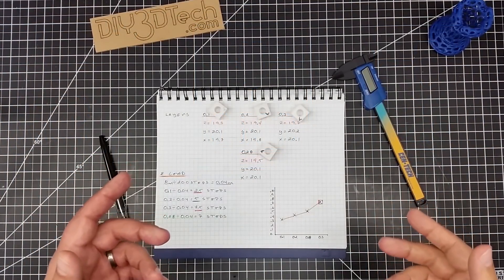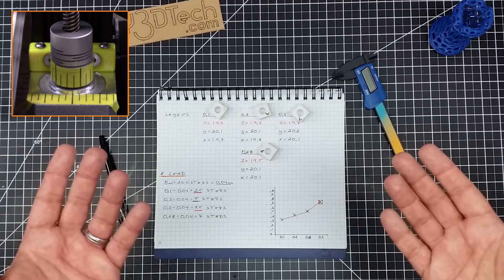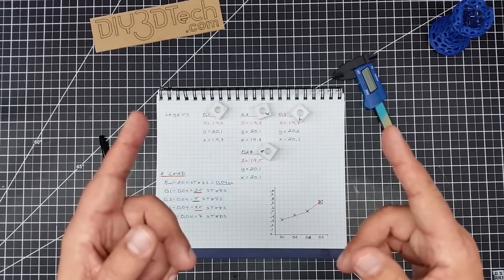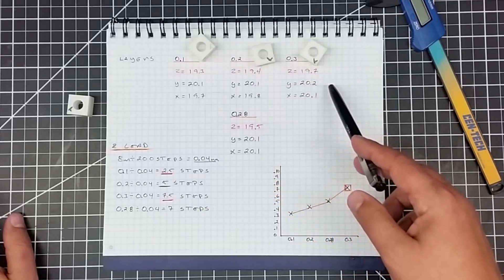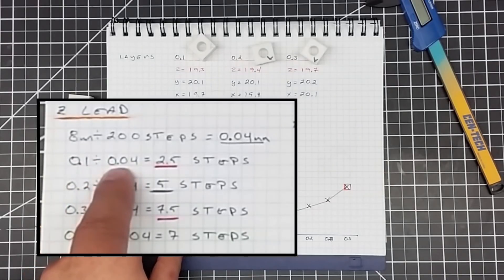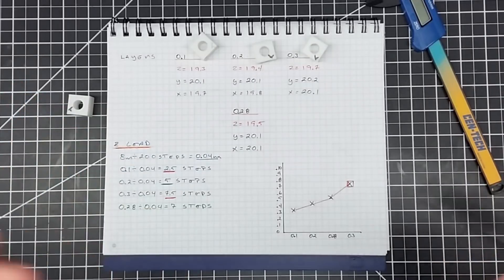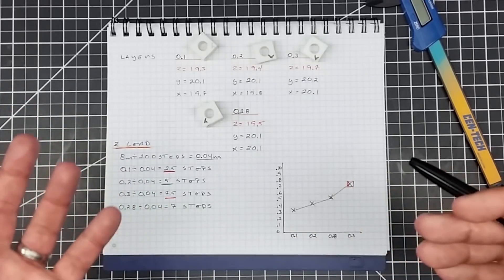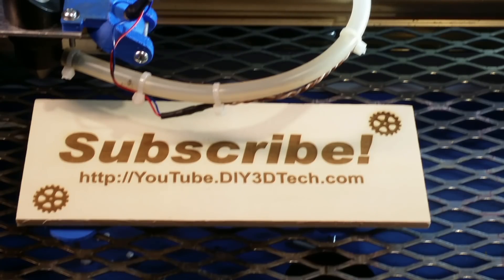Shop Talk - Is your Z Axis Lying to YOU?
Clarifcation: in the video, when I mention a stepper can not make a 1/2 step.  What I am refering to is it can not make a 1/2 of a "fractional" step.  In other words if your driver is set for say 1/8 step, it can not make a 1/16 step.

In this episode, we will be looking a bit of a mis-truth if you will in the 3D world as can your Z-Axis really print say .1 or .3mm layer heights?  Most likely not!  Say you put in 0.3mm layer height into your slicer and  you Z-Axis will try to accommodate you but can it really?

Note to advanced users: I tried to keep this video at an "intermediate" level and did explore "micro-stepping" nor pitch angles on the lead screw.  So yes I am aware of both of these, yet felt they were byonded the intended scope of this video.